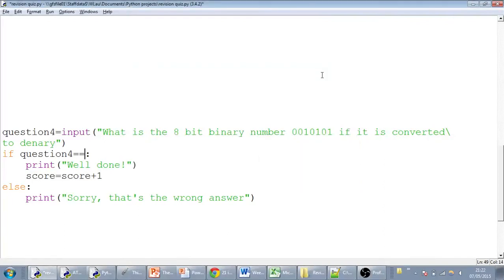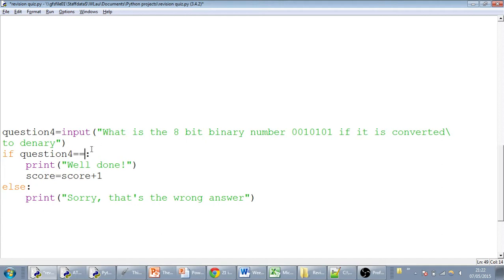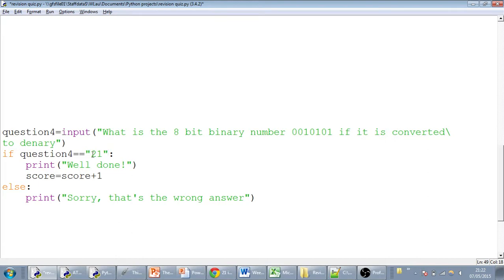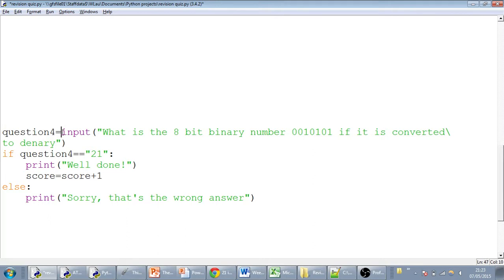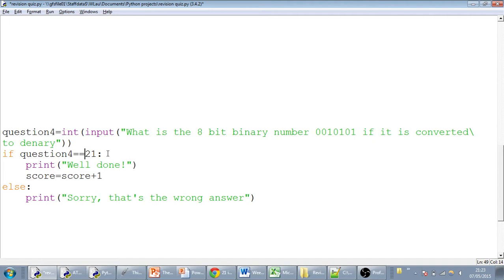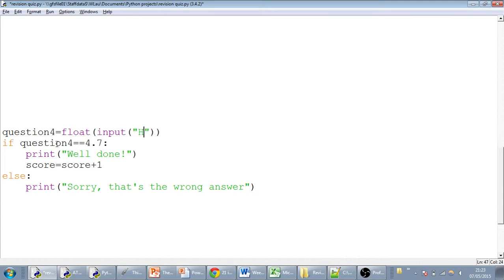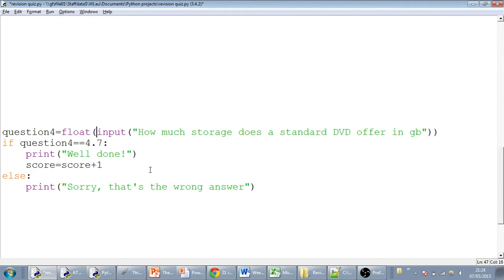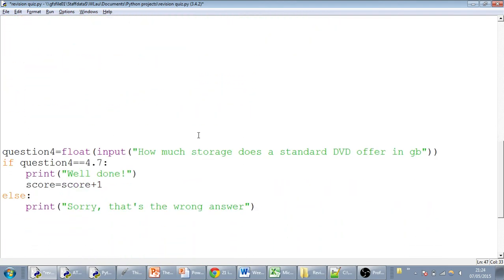Python Tutorial 4 Use different types of data eg int and float